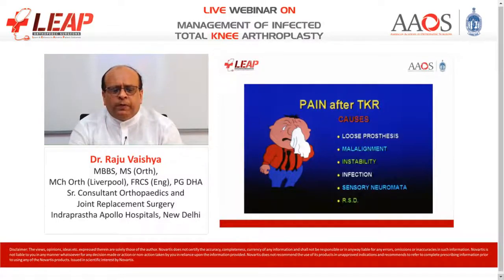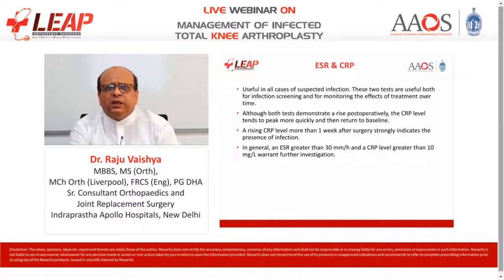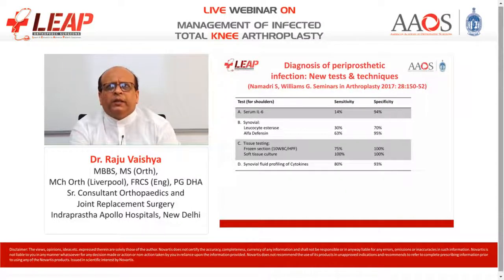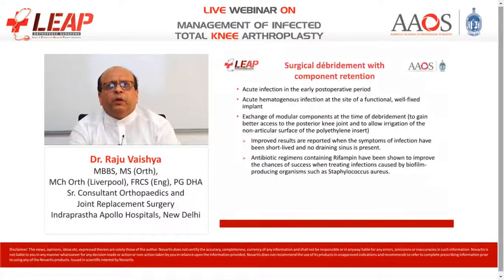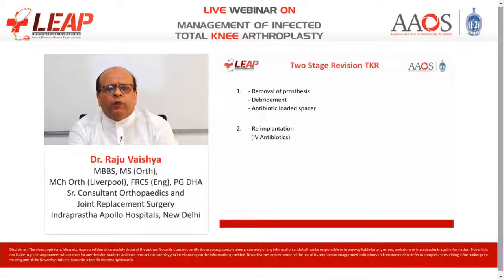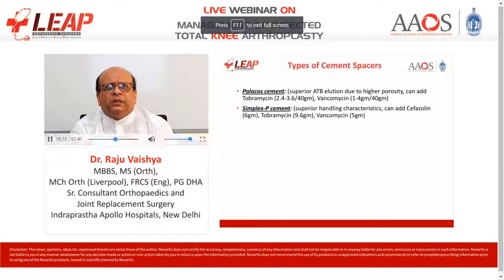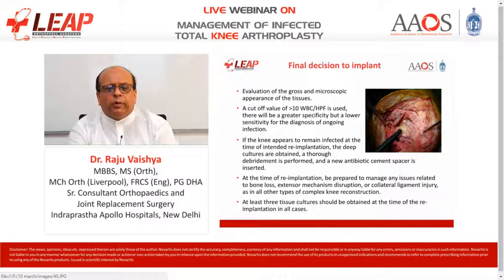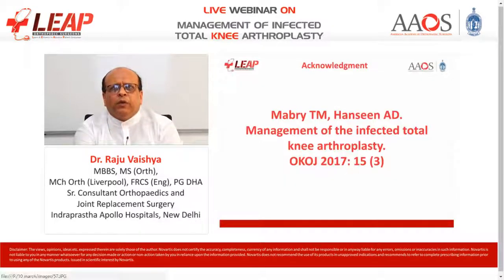Dr Raju Vaishya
Although Total Knee Replacement (Arthroplasty) is a highly successful surgery for patients with severe knee arthritis. However, if it rarely gets infected then the management of it is quite challenging. In this webinar, I shall be discussing about this topic.